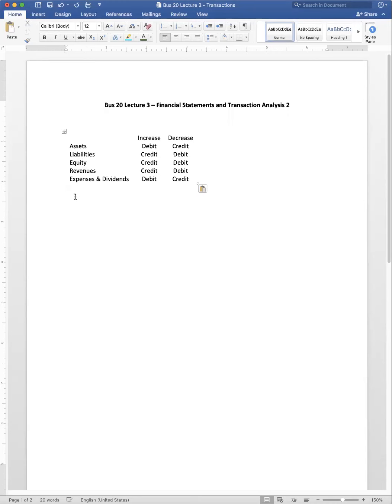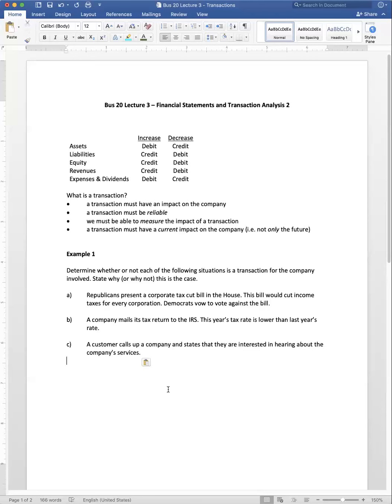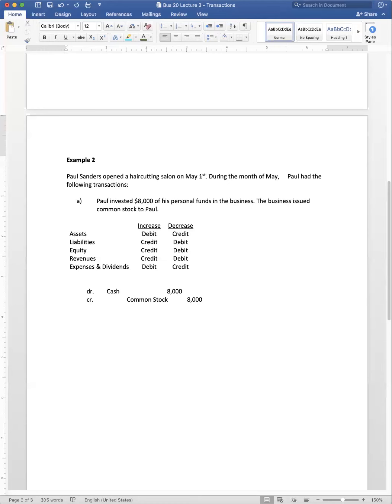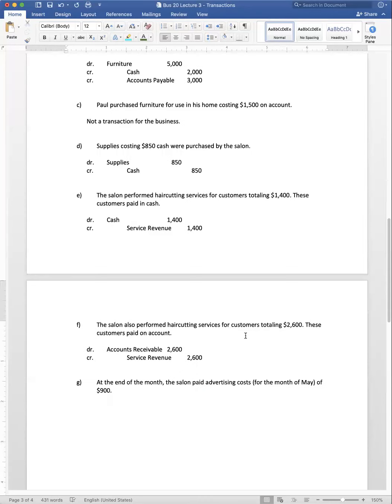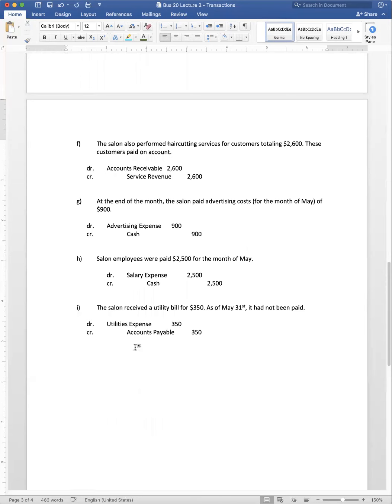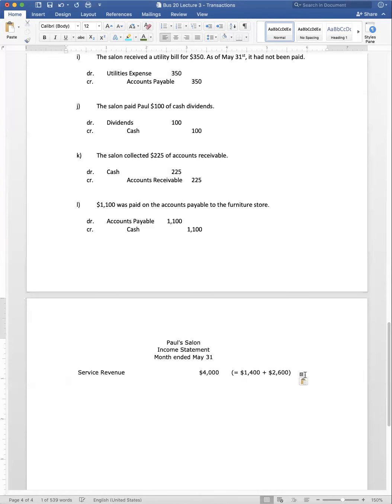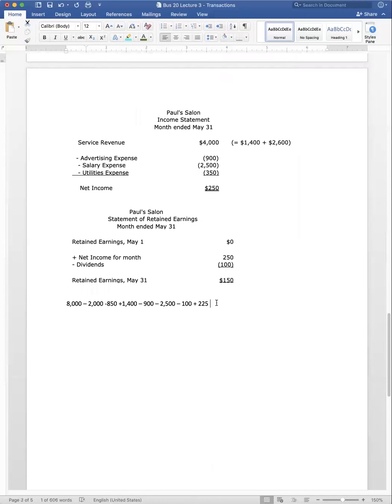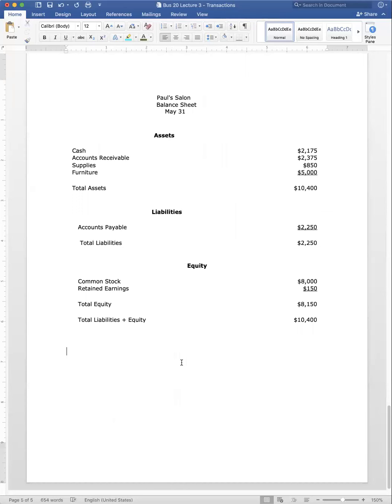Lecture 3 – Financial Statements and Transaction Analysis 2